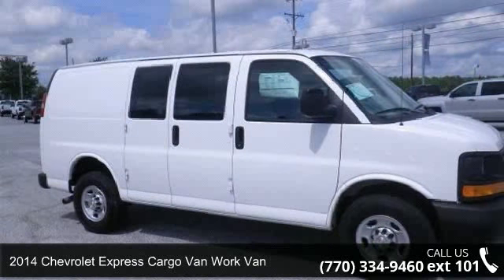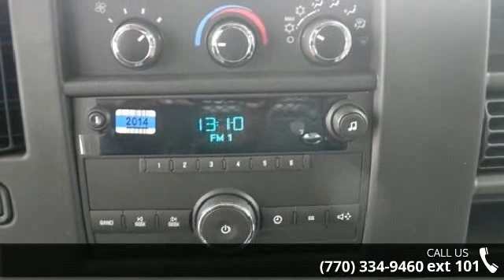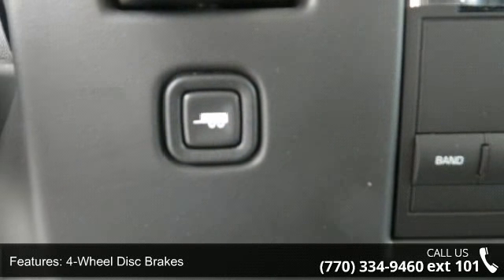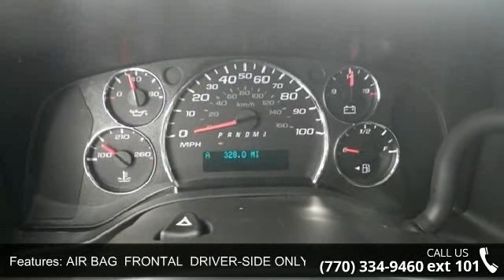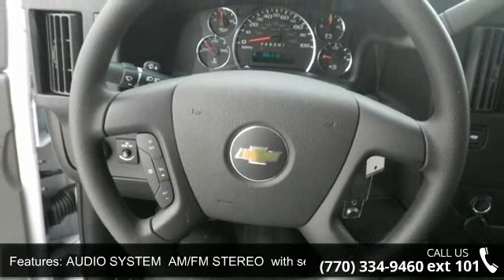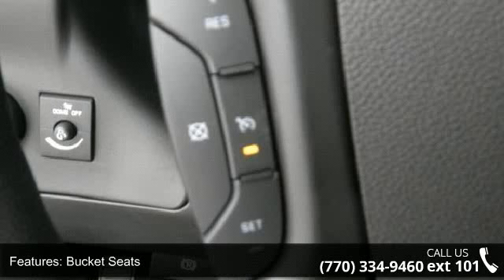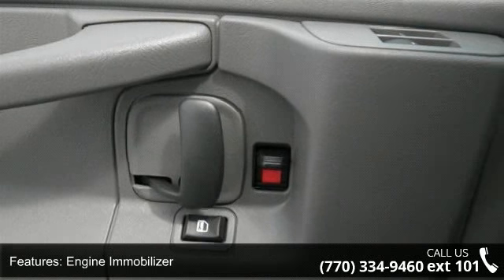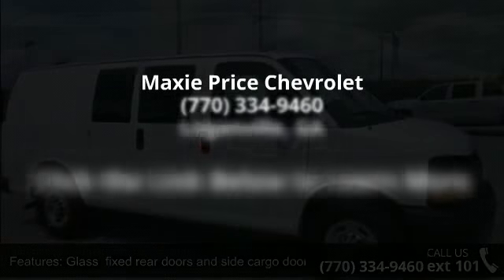2014 Chevrolet Express Cargo Van Work - Maxie Price Chevr...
Atlanta's nicest cars, Atlanta's best prices, Atlanta's favorite car dealership, We Guarantee your Happiness! Maxie Price Chevrolet's Automotive Accessory department is the LARGEST in the state of GEORGIA. We can add absolutely ANY ACCESSORY you want inhouse while you wait. DVD PLAYERS, SUNROOFS, BLUE TOOTH, WEATHER TECH FLOOR MATS, BED LINERS, LIFT KITS, HIGH END WHEELS, TIRES, LEATHER INTERIORS, SUEDE ROOFS, HALO LIGHTS, BODY KITS, PERFORMANCE EXHAUST AND PERFORMANCE UPGRADES, We do it All! There is a reason everyone buys their trucks from Maxie Price in Loganville. We do business right! Atlanta's Best Cars are at Maxie Price Chevrolet Always the low price leader and Highest Customer Satisfaction Scores Prices are definately cheaper away from the Mall and their high rent Maxie is famous for accepting low price deals that other dealers simply will not.